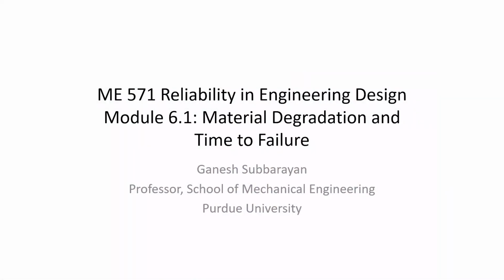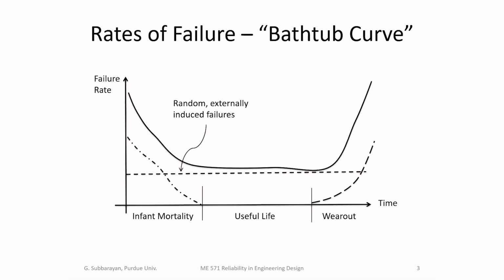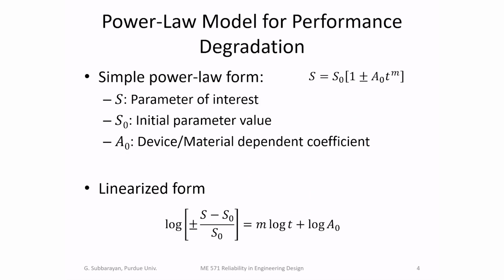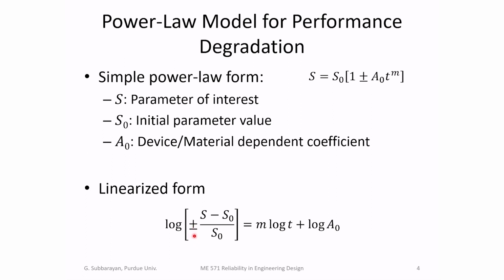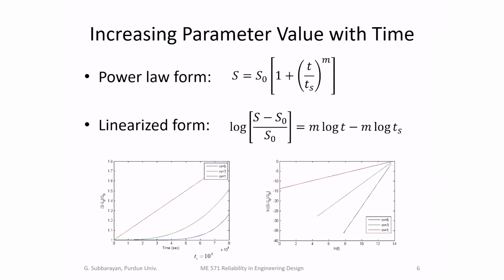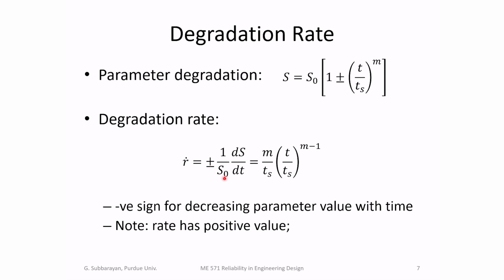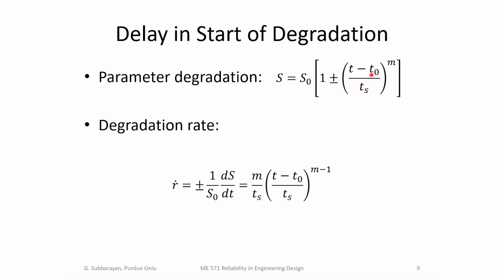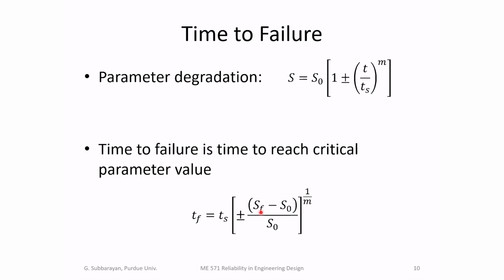Reliability in Engineering Design | Module 6.1: Material Degradation and Time to Failure | Purdue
What is material degradation, and why is it important to consider in engineering design? In this video, Purdue University's James G. Dwyer Professor of Mechanical Engineering, Ganesh Subbarayan, discusses why understanding and modeling material degradation is essential. As he explains, degradation is a natural consequence of the second law of thermodynamics: energy dissipates in a system, increasing its entropy. This process results in various types of degradation such as creep, fatigue, and oxidation. Prof. Subbarayan illustrates the "bathtub curve," which depicts the three life phases of engineered products and their associated failure rates. Lastly, we discuss a power low model for characterizing these rates and defining a degradation rate.